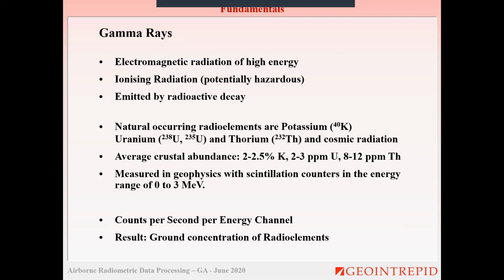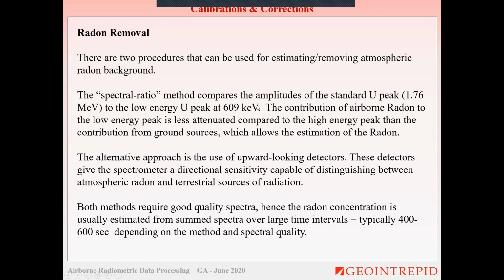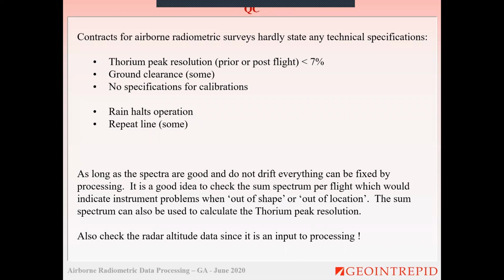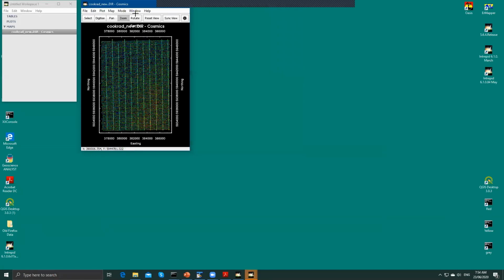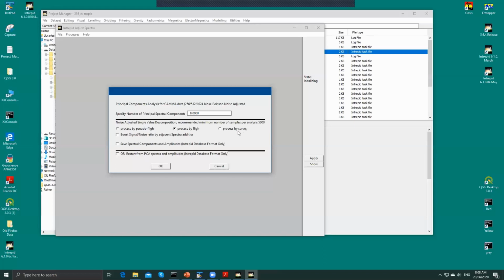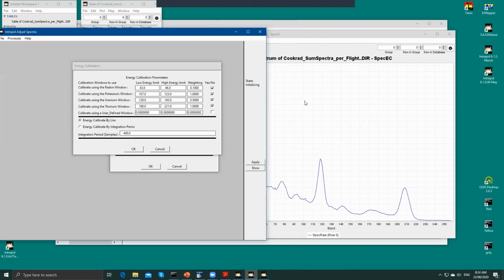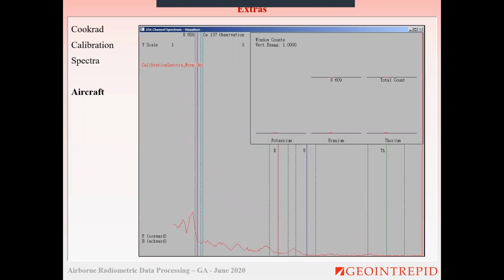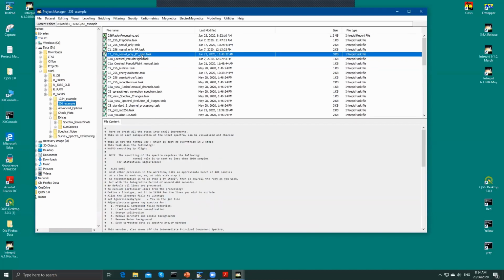6 Intrepid3D Radiometrics